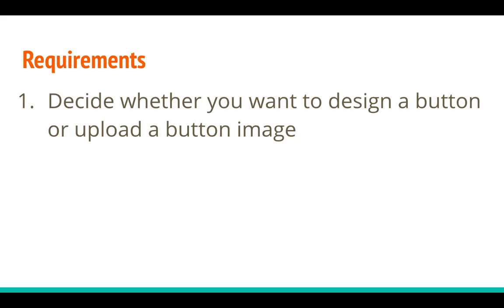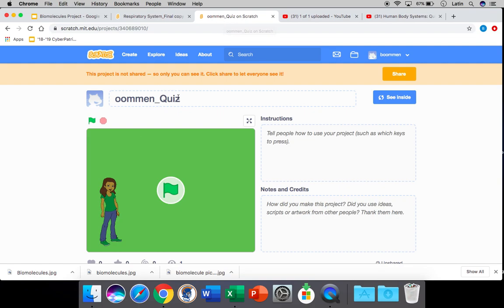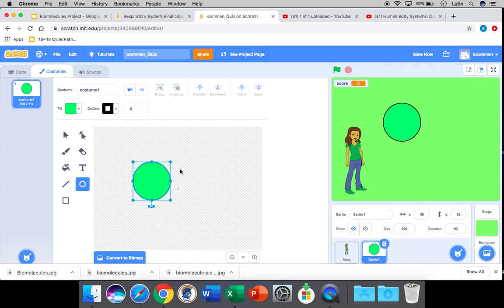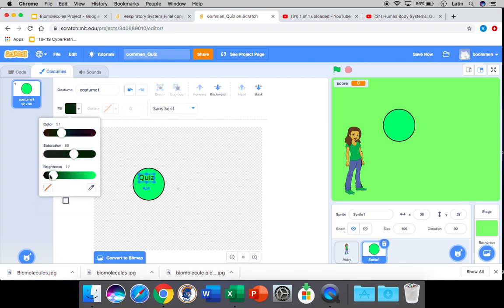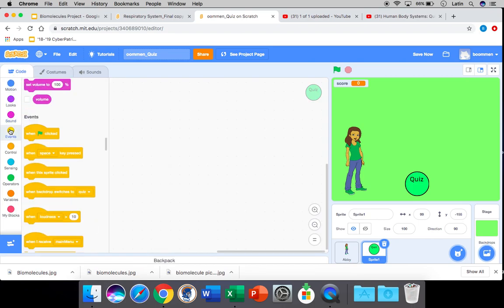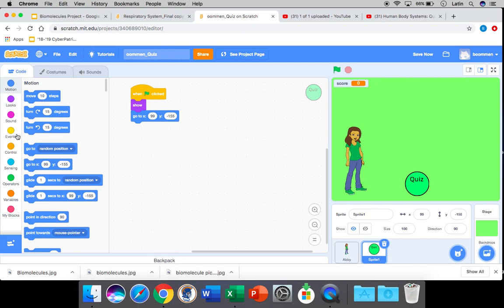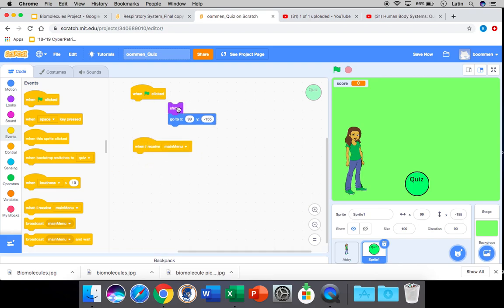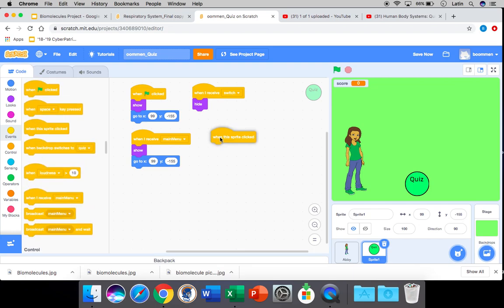Biomolecules Quiz Video2